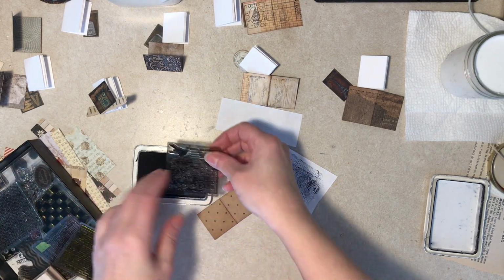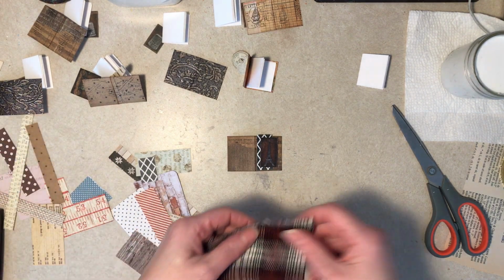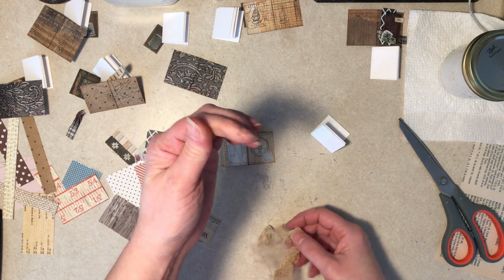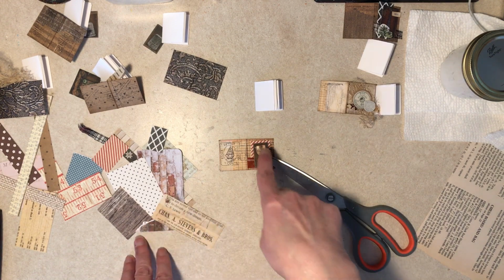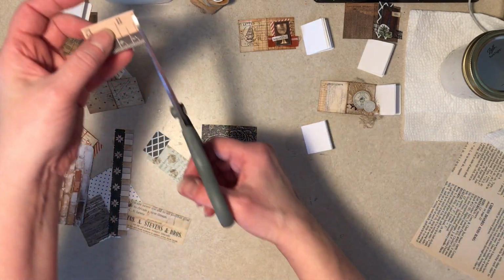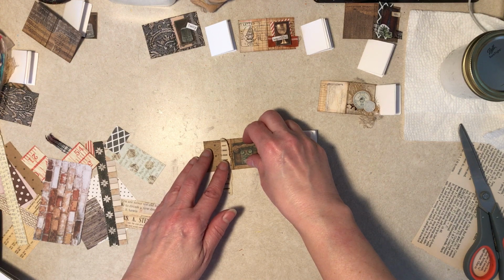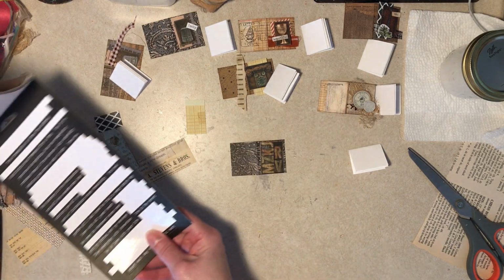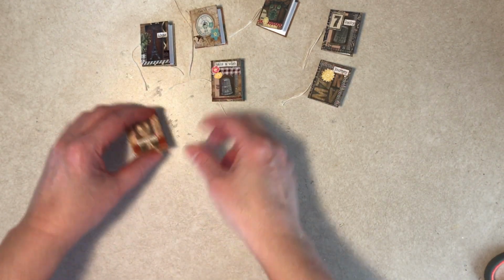Making Mini Books With Mini images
I'm using up some mini scrapbook images to create vintage style mini books. Not intended for children.